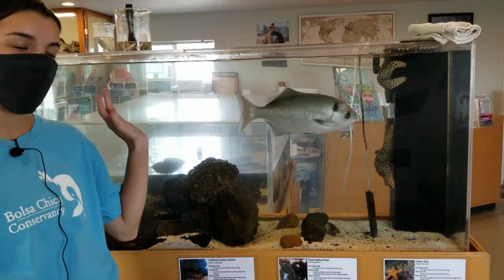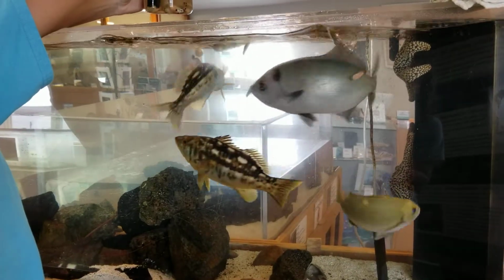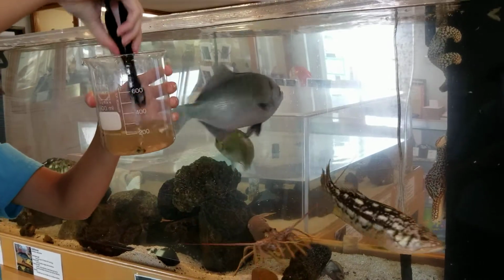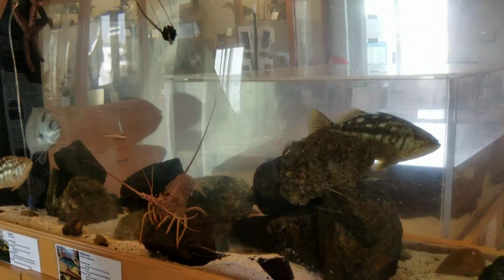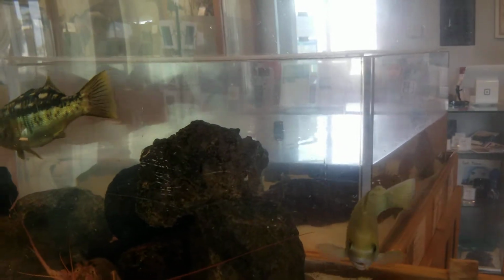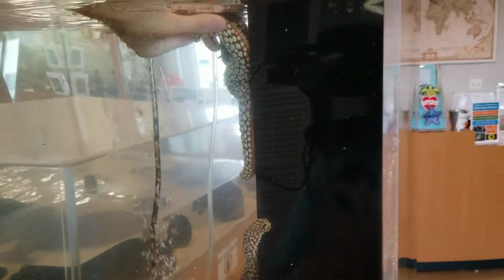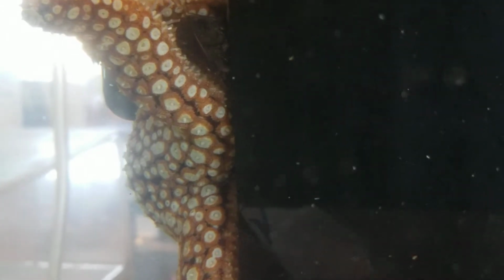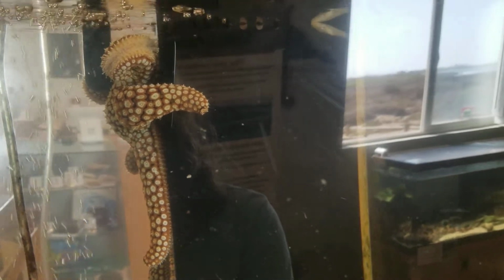Animal Feeding Spotlight - Kelp Forest Community! (10/17/2020)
The Bolsa Chica Conservancy is proud to present the next in our new Animal Feeding Spotlight video series.  This series will showcase each of the wildlife representatives we have in our interpretive center.  Each video in this series will only focus on only one or a few animals at a time, providing a deeper look at each animal species that calls the Bolsa Chica Interpretive Center home.

In this spotlight, we showcase our the residents of our large tank, representing the Kelp Forest community!